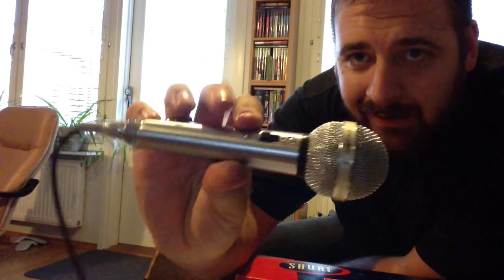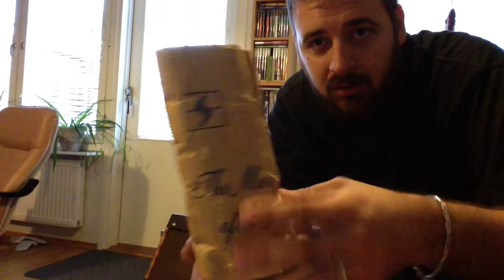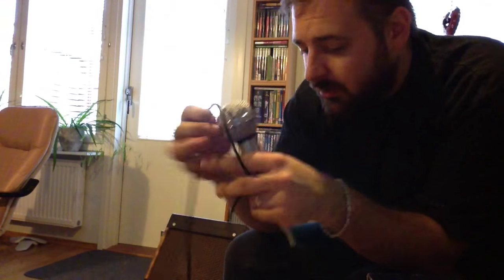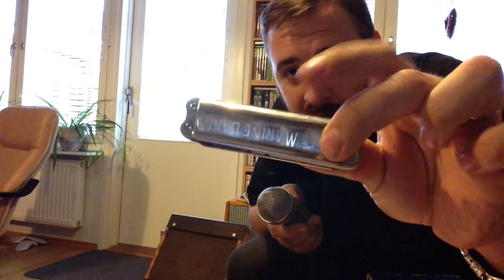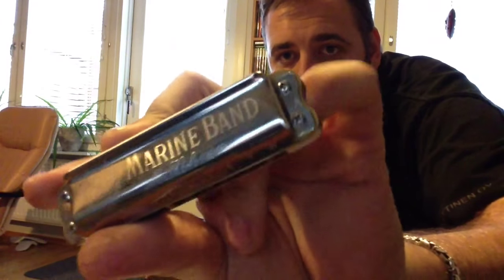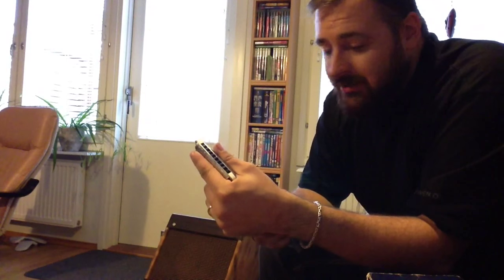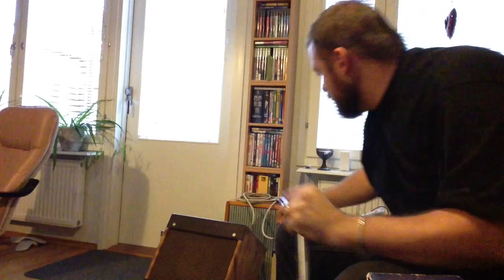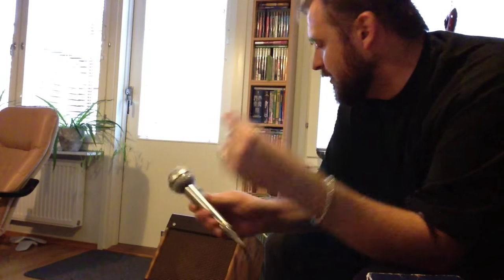Shure 585 SA. James Cotton harmonica mic.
Testing my vintage Shure 585 SA microphone with harmonica. I am using a custom Marine Band harmonica in a key of A customized by Sugar Cain. I am playing some Chromatic harmonica too.The amp im using is Estonian made Breket amp with my selfmade pine cabinet.